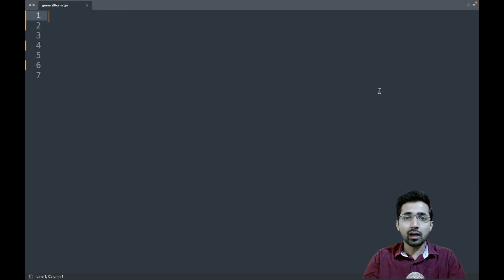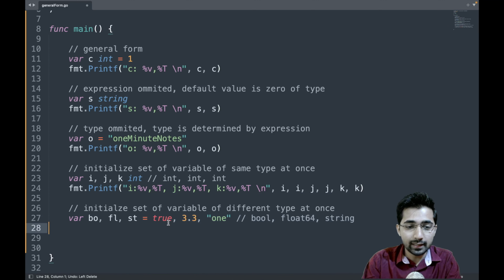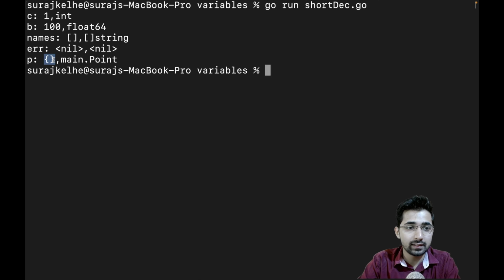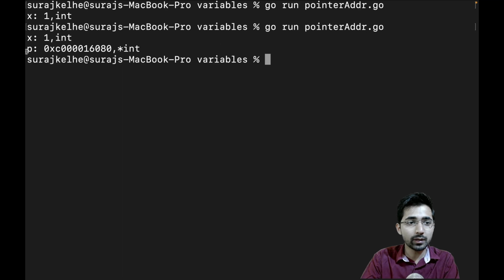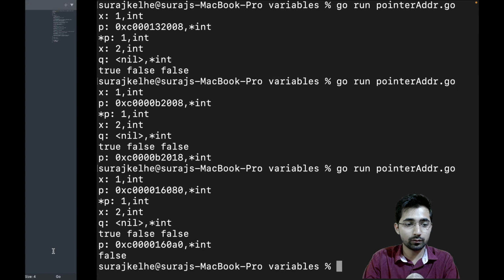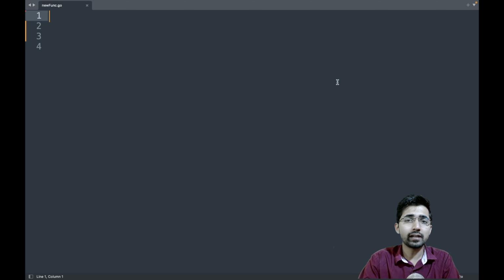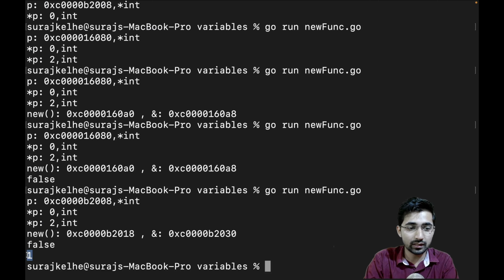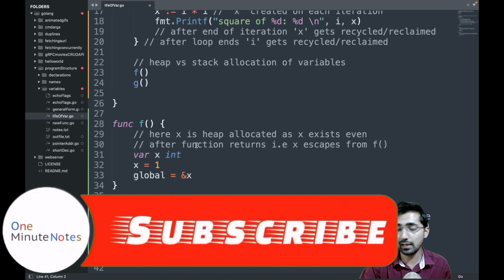#13 Go Tutorial | Variables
Welcome Coders!
Variables are abstract storage location with symbolic name containing a value of known or unknown type. In this video I will discuss general form of variables in golang, then we will look at short declaration of variables, pointers, new() function and lifetime of variable. Learn the variables in coders way...

**Credits:** Inspired by *The Go Programming Language* by Alan A. A. Donovan & Brian W. Kernighan.

|| Content ||
author ✍: suraj kelhe